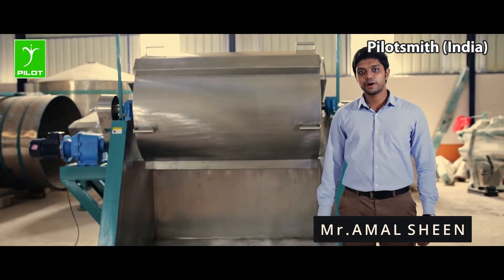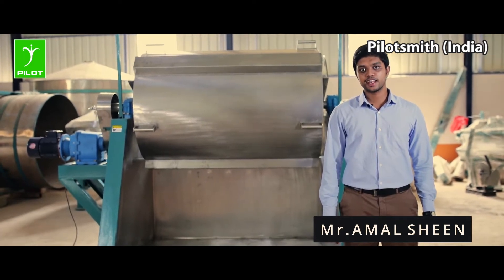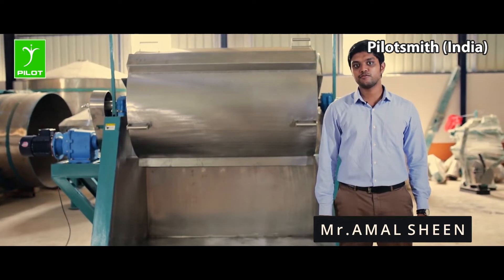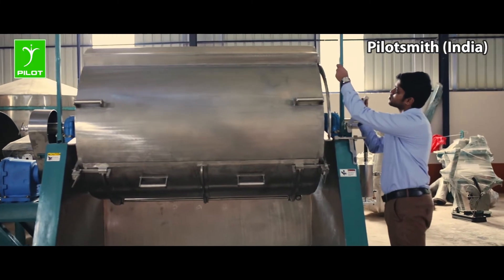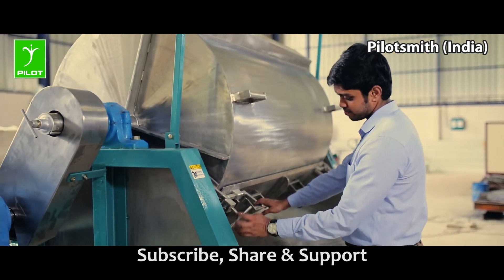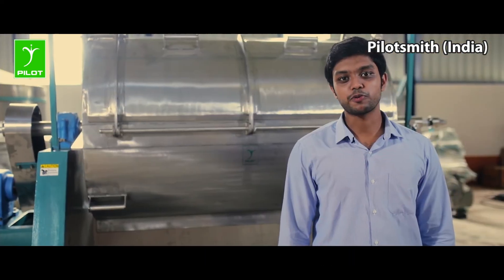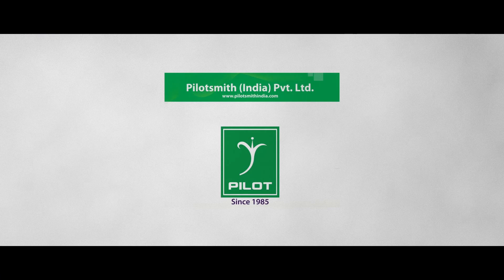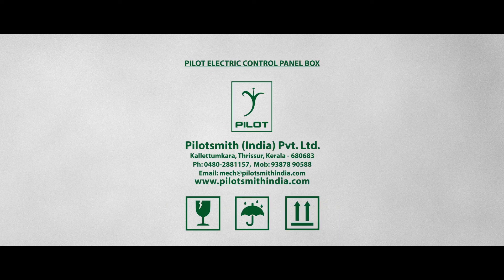Steaming Machine For Steamed Puttu Production In Rice Plants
Pilot Steaming Machine : Steaming Purpose of Grains , Pulses , VegetablesWe, Pilotsmith(India) Pvt. Ltd. are the pioneers in Food and Ayurvedic processing equipment manufacturers. Since 1985 we have been catering to the needs of various small and large scale industries in India and abroad. We have strong commitments to our customers and offer product quality at competitive prices. With the ever hardworking workforce and trust of our customers, we are aiming for new realms

Address :
Kallettumkara
Thrissur District
Kerala
680 683